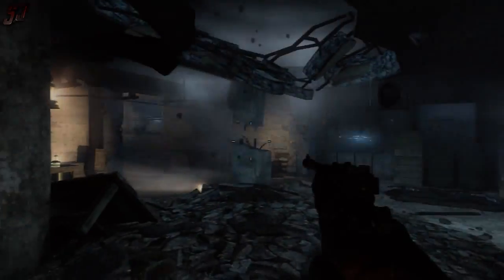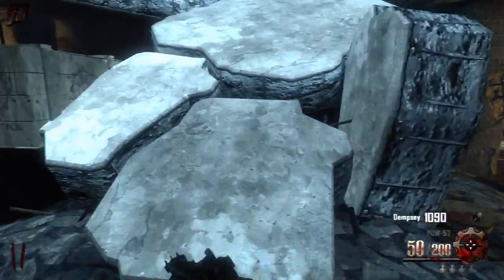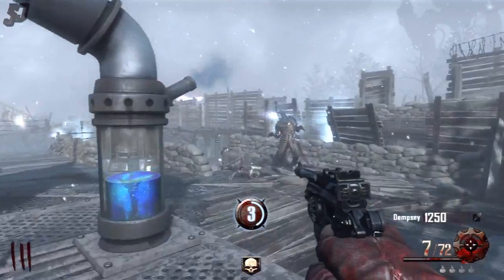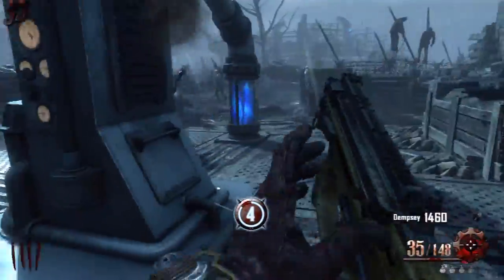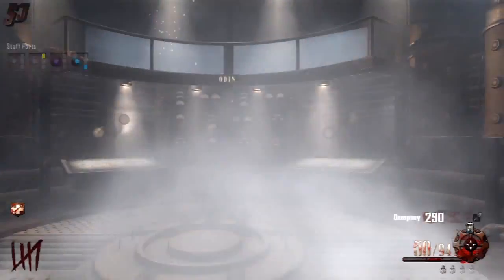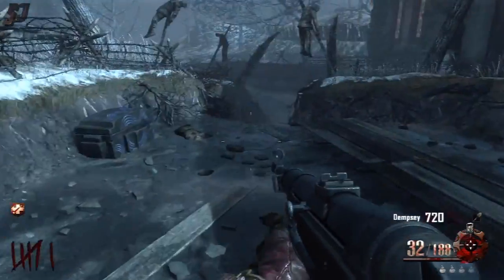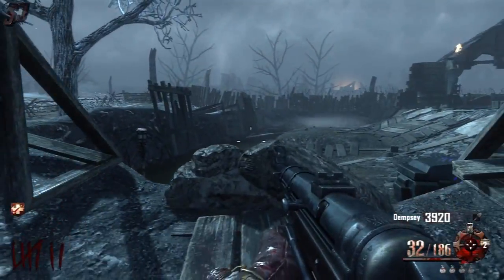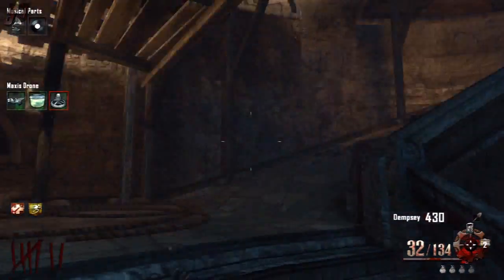Origins High Round Solo Strategy Part 1 | Black Ops 2 Zombies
Code: "S1ipperyJim"

In this video series I show you a complete solo game from Origins in Black Ops 2 zombies from round one to past round 30. I show you everything from the best way to start the game, to the best weapons (including how to build all elemental staffs) as well as map secrets and high round strategies to get you further.